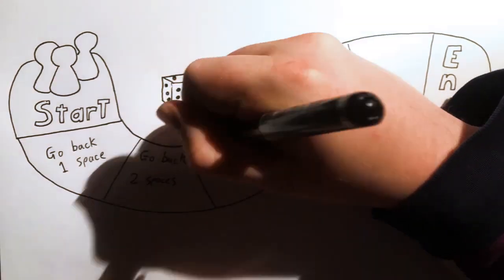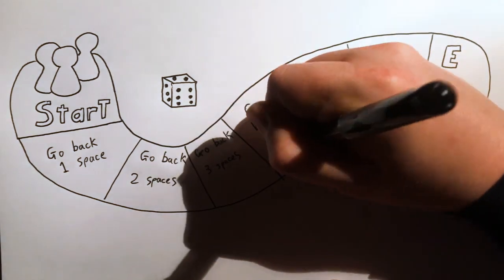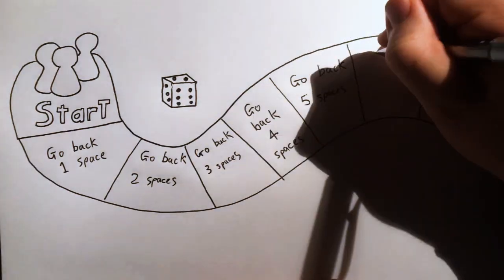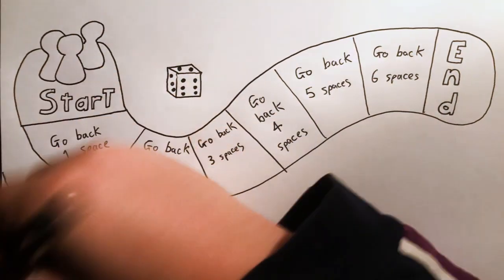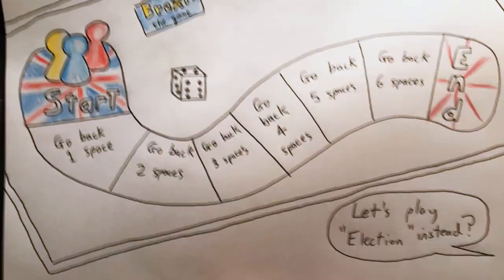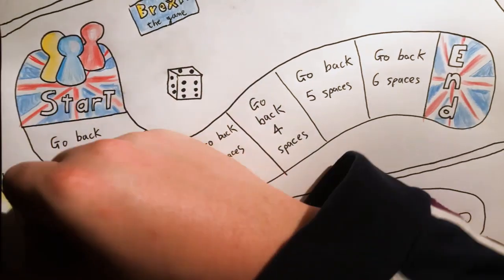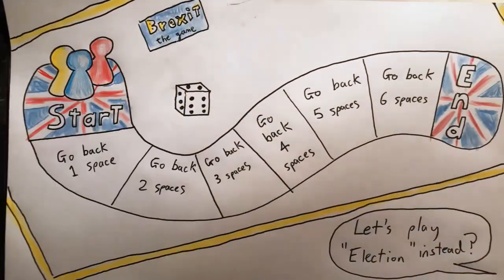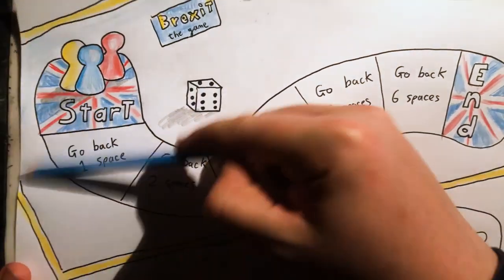2019 Nov 2 - Election 2019 Announced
News summary for a week in which